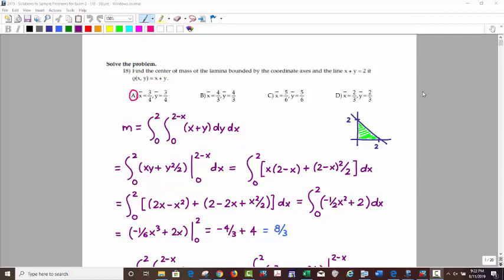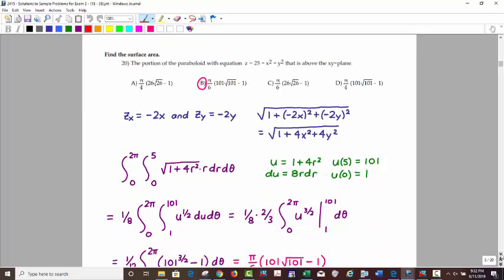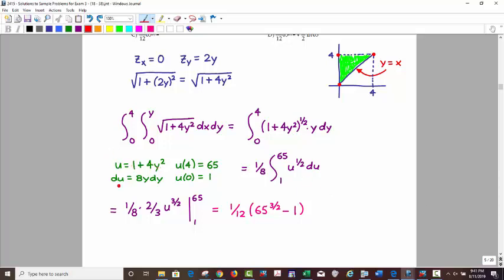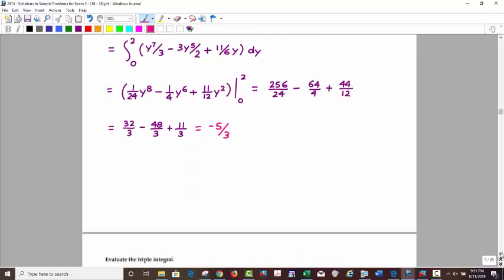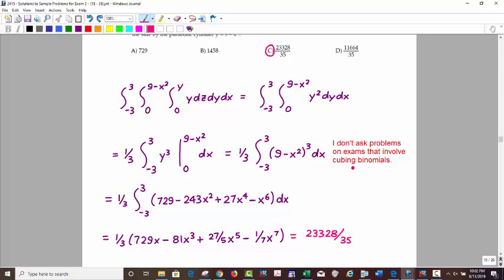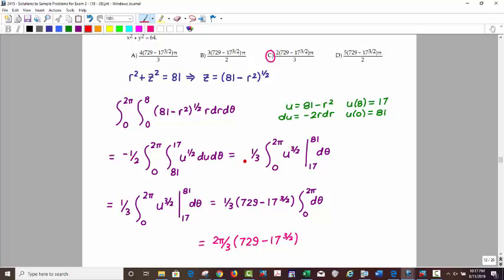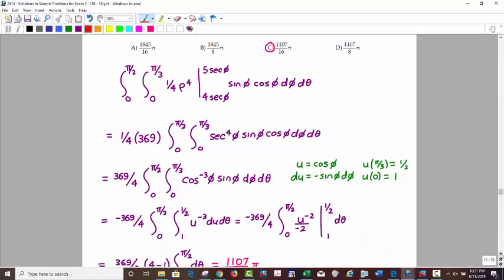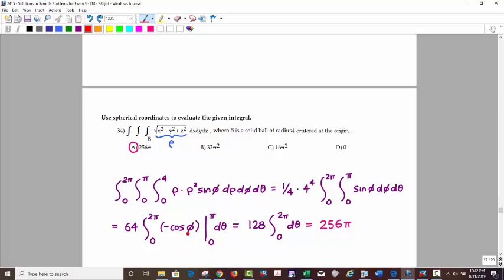MATH 2415 - Solutions to Sample Problems for Exam 3 (18 - 34)